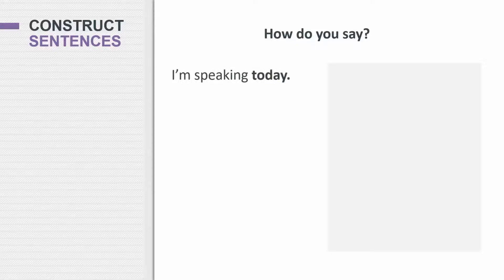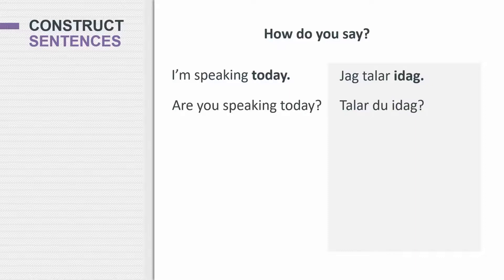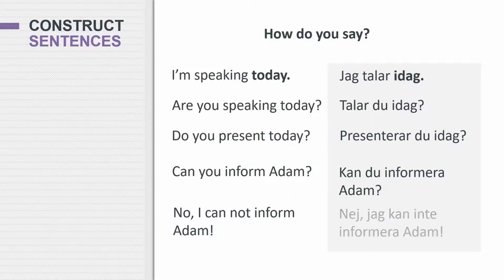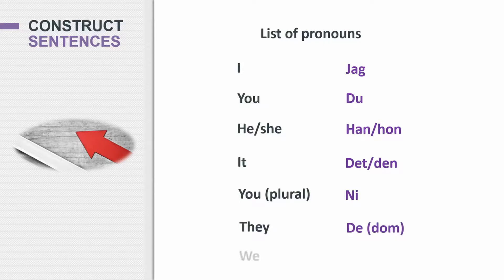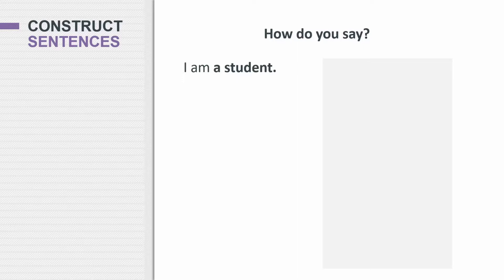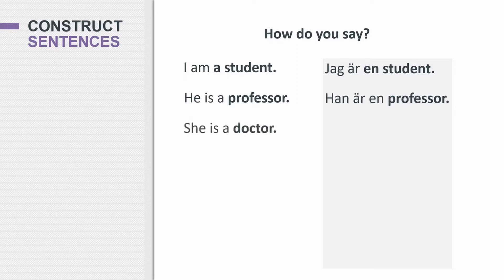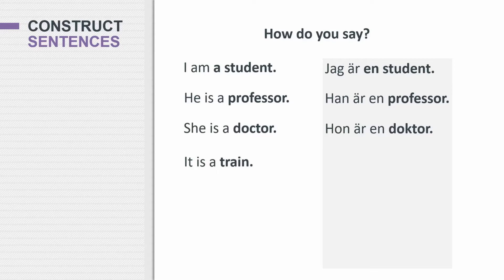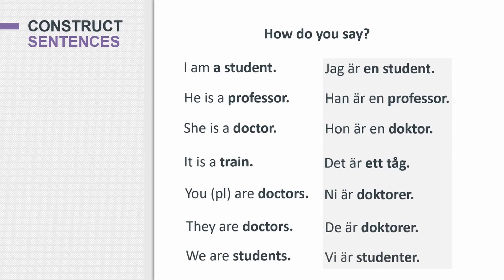Complete Swedish Course Lesson 6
Learn Swedish with LingoLib. Watch or listen to video lessons that have been designed to teach you Swedish in a step-by-step process, starting from the very basics towards a more conversational level. The course focuses on teaching the structure of the Swedish language. Words and rules are consistently reviewed and repeated. No active memorization is needed! Instead, learn by practicing forming your own sentences and acquire new vocabulary with ease by being exposed to the same words constantly over and over again.